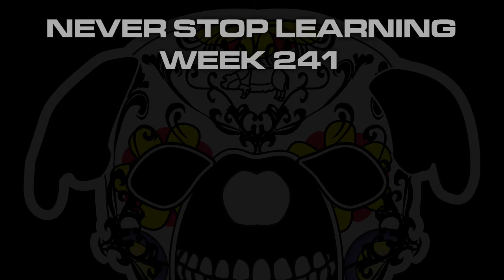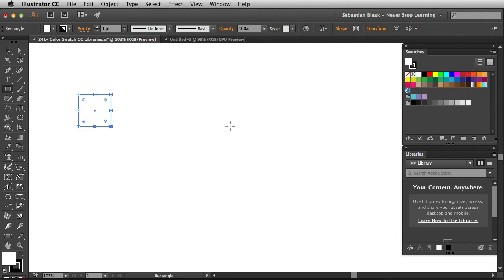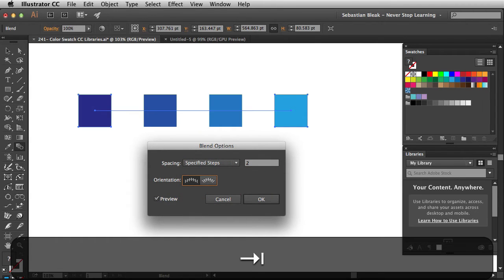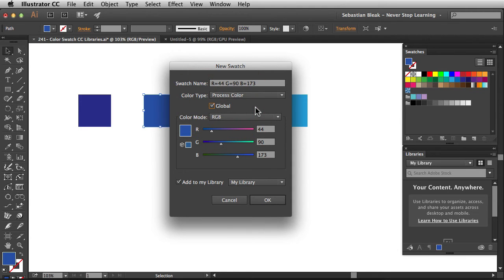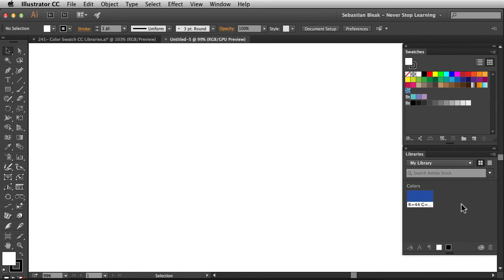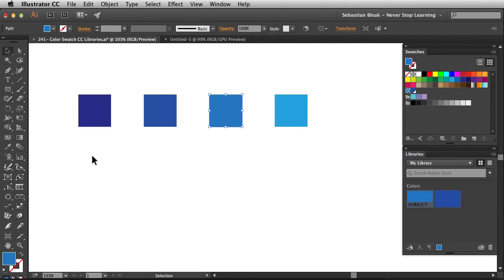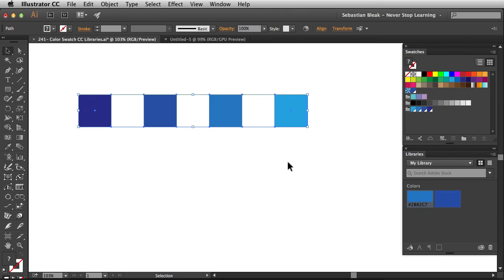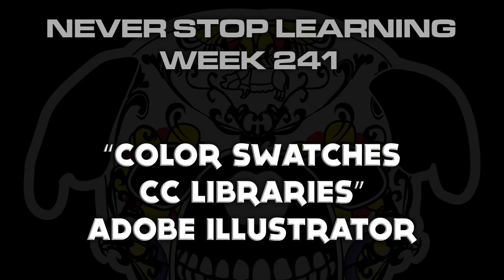Adobe Illustrator "Color Swatch CC Libraries" NSL WEEK 241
Cool new feature for Adobe Illustrator in the Creative Cloud.
I like being able to automatically add important Swatches to my CC Library. The benefit is having these Swatches available on  any machine that I'm signed into.